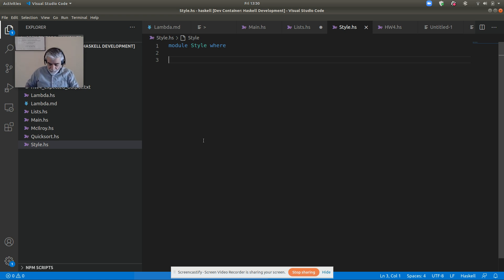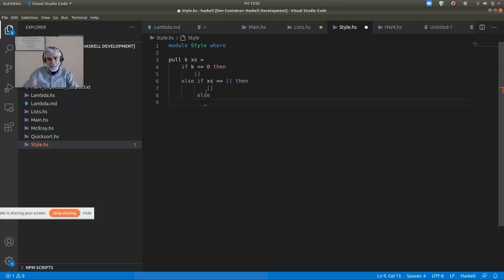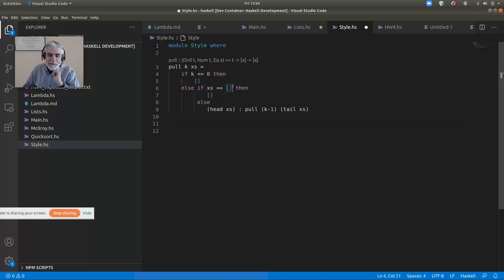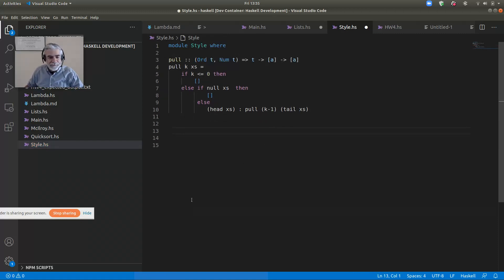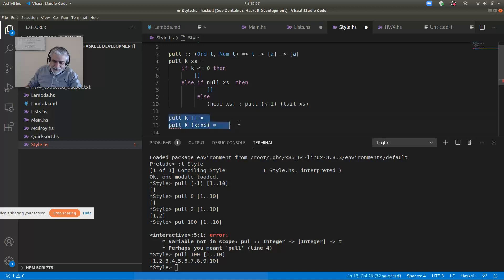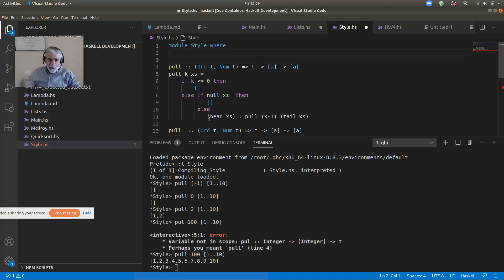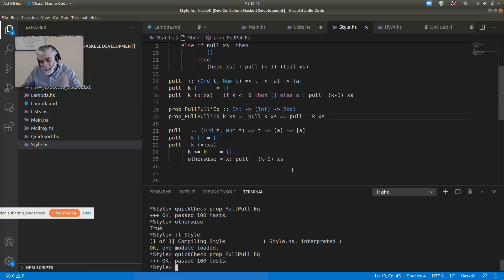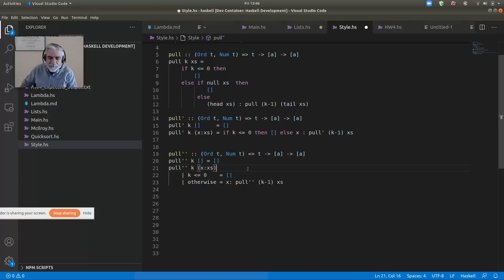Lecture 7: Haskell style - using pattern matching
If you're writing Haskell programs but not using pattern matching, you're not really writing Haskell.  This short coding session shows how to write one of the functions from HW4 a couple of different ways; not using and using pattern matching.